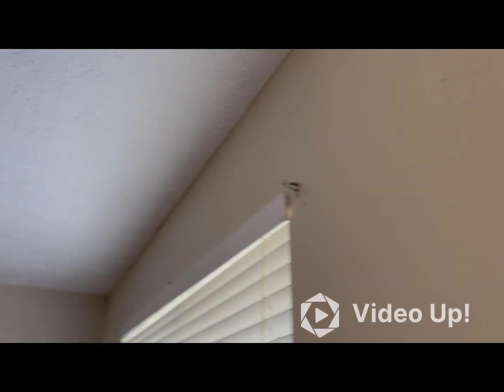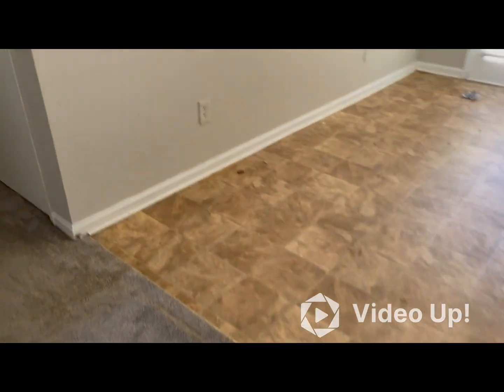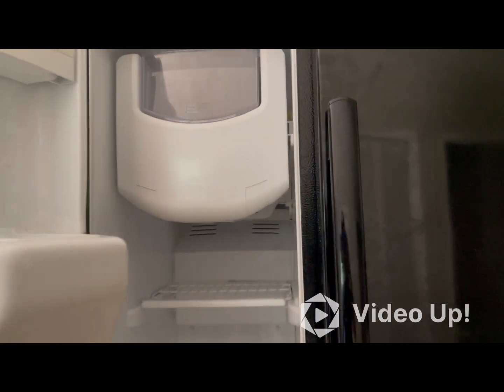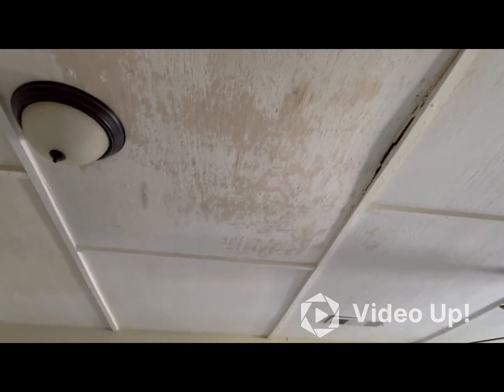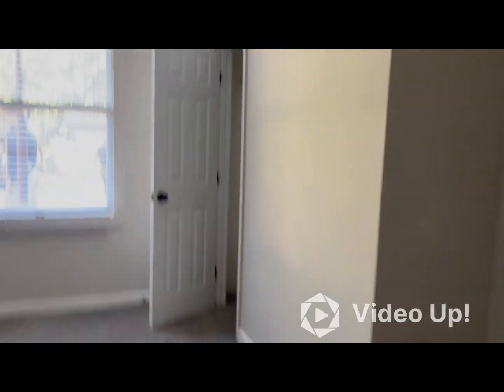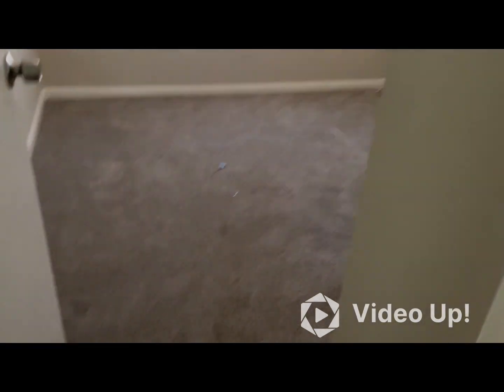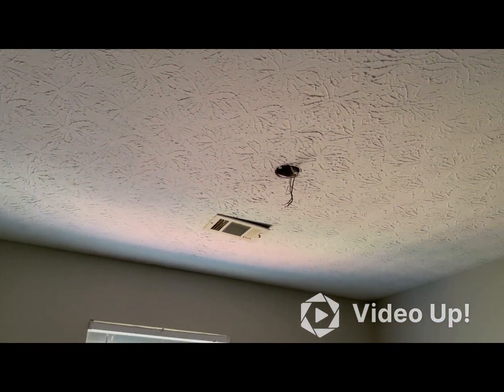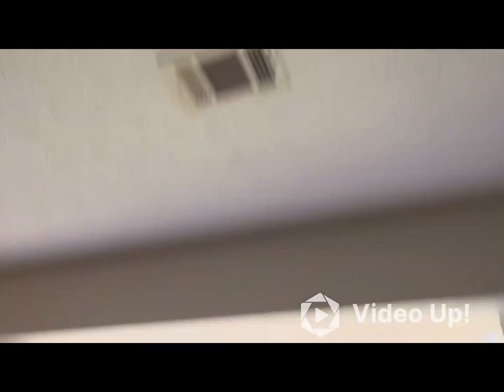321 Summerwood Ln Move out Inspection Video